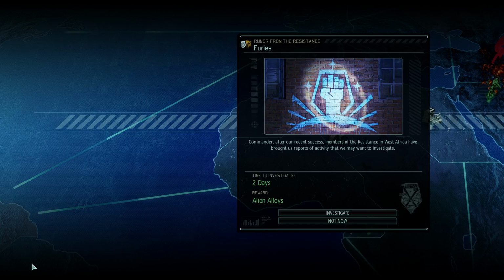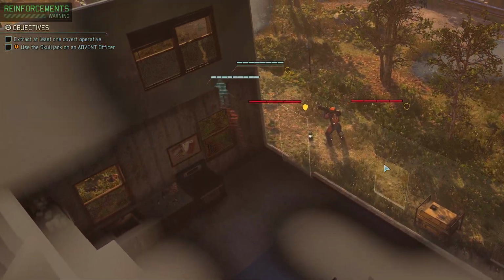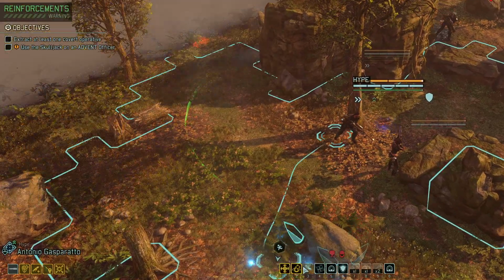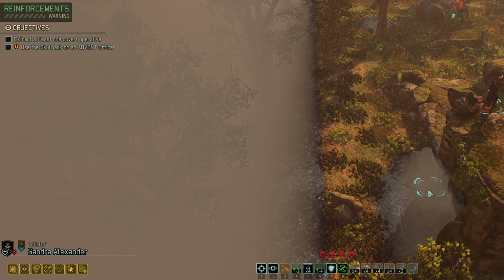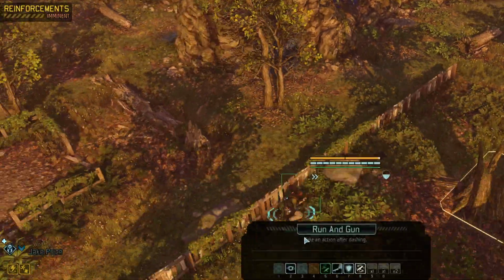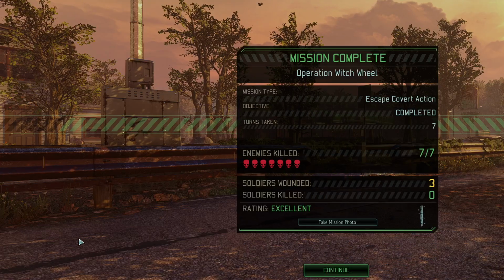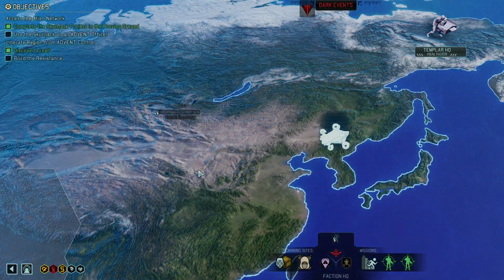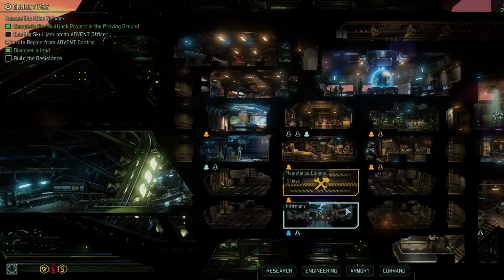Let's play XCOM2 LWotC campaign two: 26 Advent ambush!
We get ambushed by the Advent after a Resistance Circle mission goes bad. We have three members in the field that are suffering from ambush. We send four of our best to try and bring them home. Man, there are all manner of Advent foes to fight here. We have shock troops (orange and green), stunners, mechs, mutons (fuck those guys!) and sectoids. We make good use of some sneaky abilities to make our lives easier. Some tense moments and near misses, but suitably dramatic. We send some troops to go hunt the Hunter Chosen via the Resistance Ring. This prick has been a thorn in our side too long. We save up for Resistance Comms and get it. This should open up the number of contacts we can get hold of. We build the Spark Resistance mech unit. We also pick up a battle scanner for the extra utility.